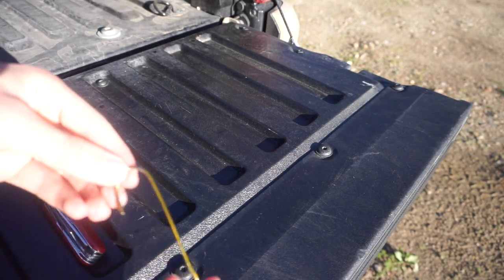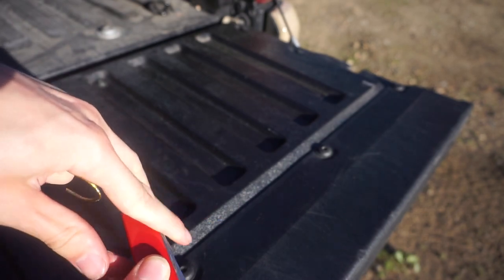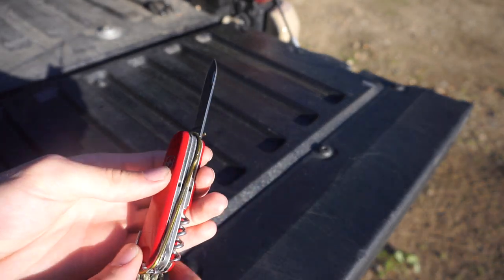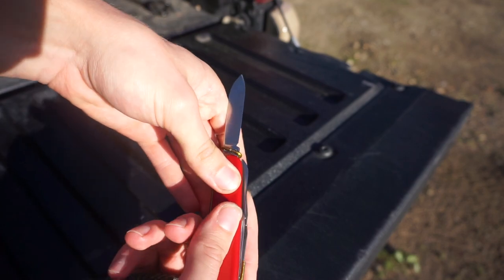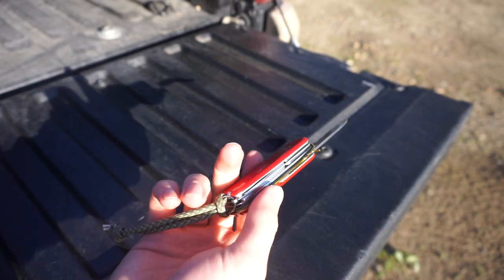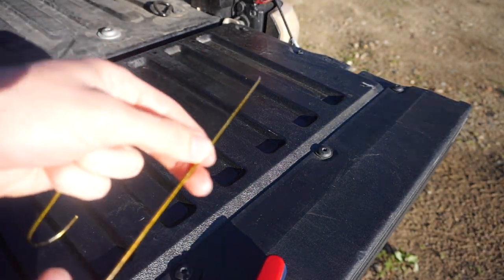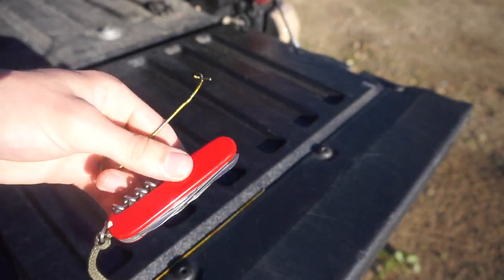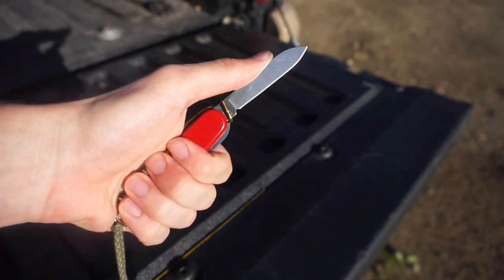A Simple Trick for ANY Victorinox Knife or SAK Tool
In this short video we discuss how to quickly transform your folding blade on ANY Victorinox or SAK to instantly make it locked into position so you won't have to worry about an accident in the field.